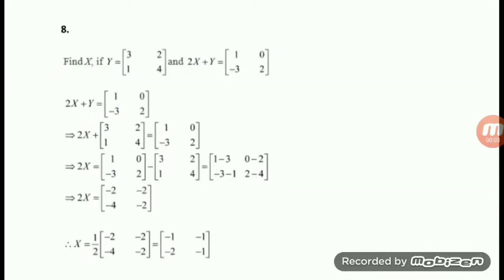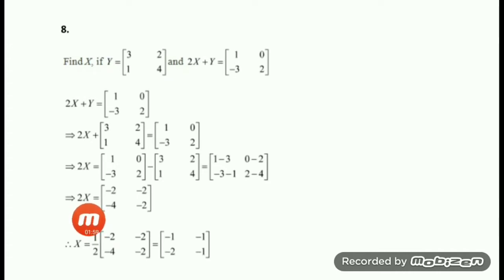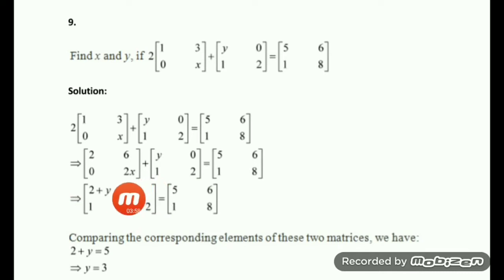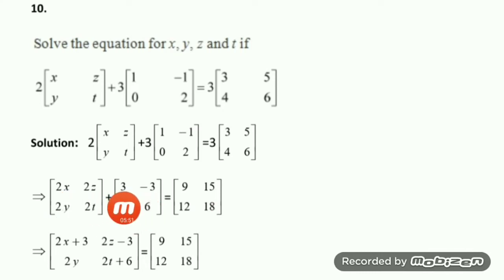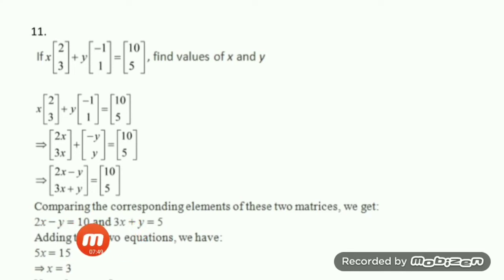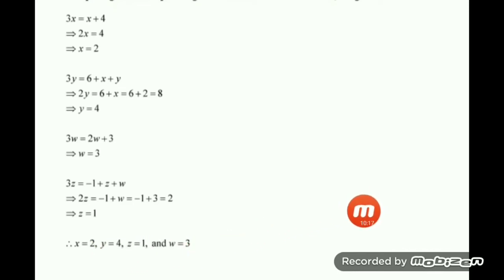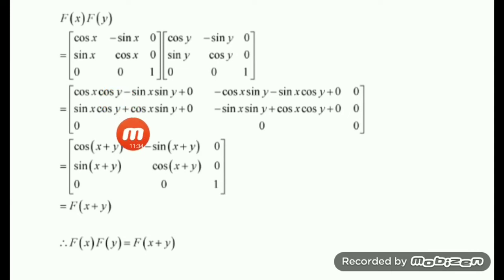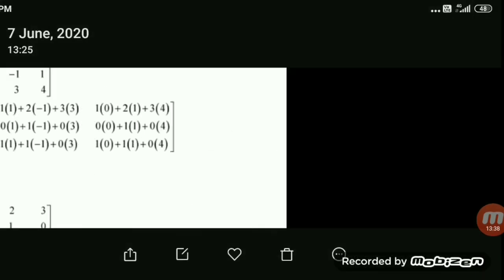Class 12/Ch3/Matrices/Part 6/Ex 3.2/Q.N 8 to 15/Banalee Baruah Kashyap teacher AJB noonmati, ghy